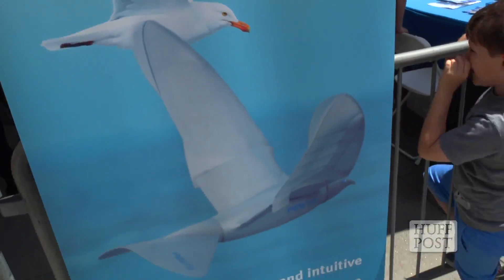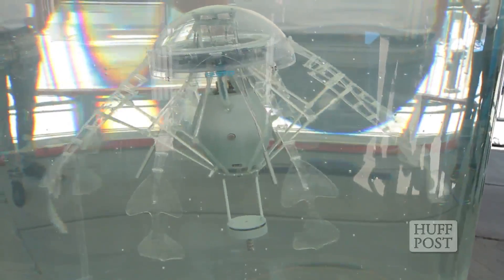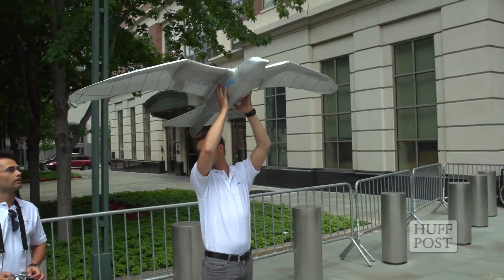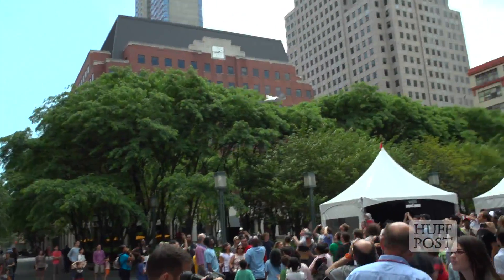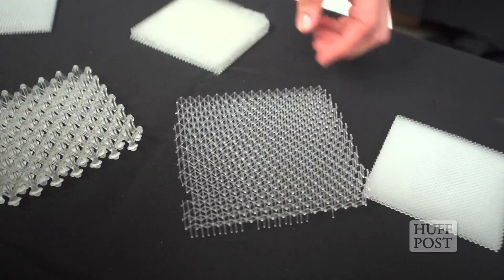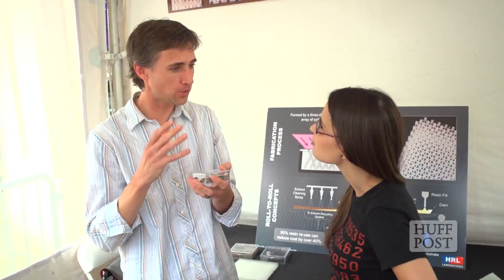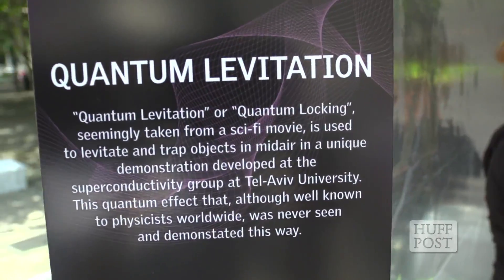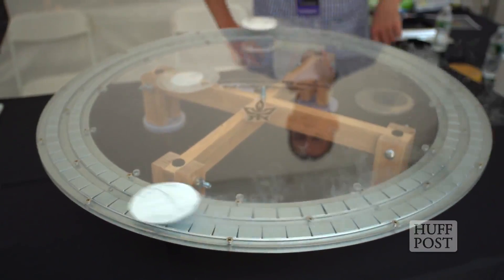World Science Festival: World's Lightest Material, Quantum | TNTM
More Below

HuffPost Science Correspondent Cara Santa Maria checks out the World Science Festival's "Innovation Square," where she learns about robotic animals, the world's lightest material, and quantum levitation.

HuffPost Science invites you to going the discussion with top scientists covering the latest news in spaceflight, brain/body research, evolution, and the influence of science on culture.